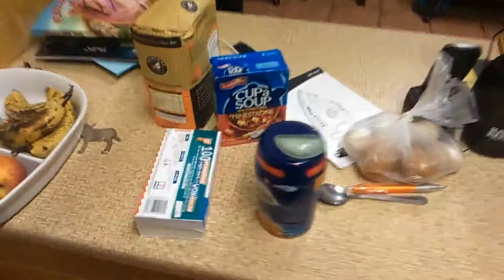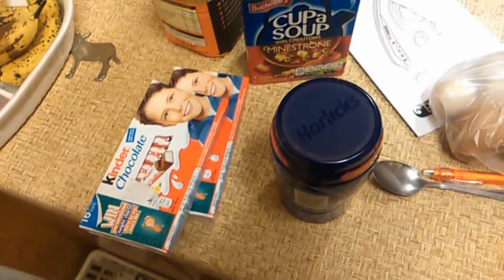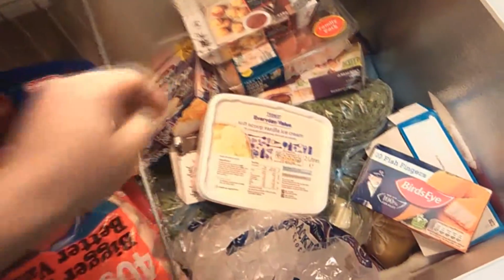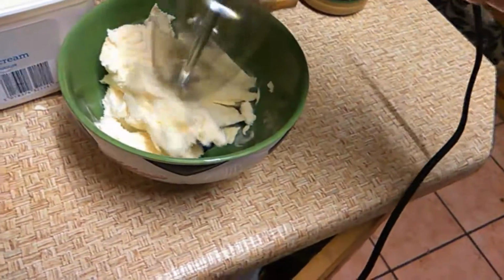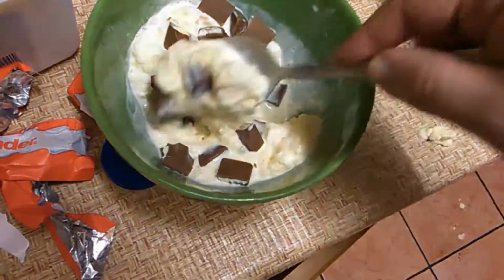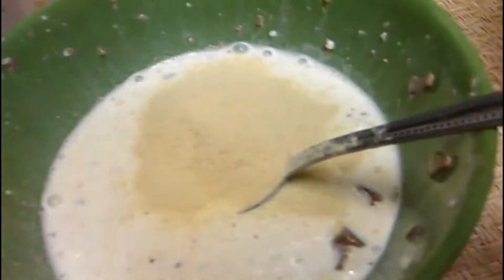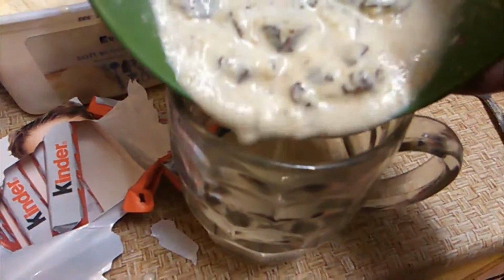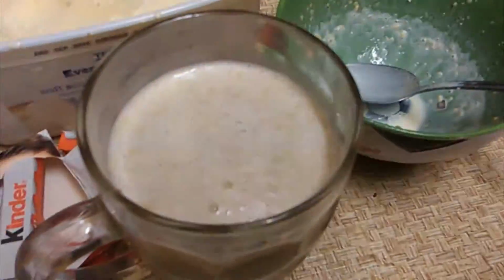How make malk